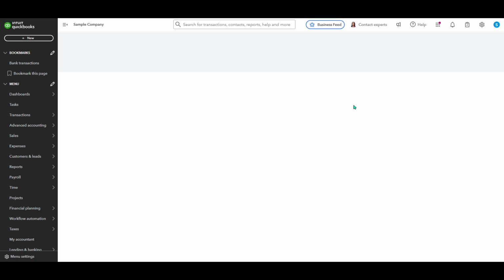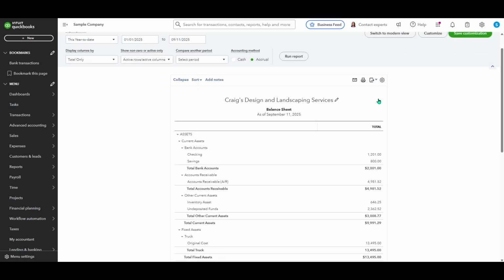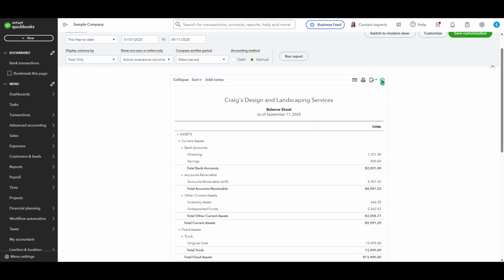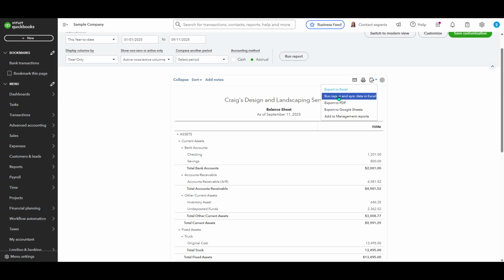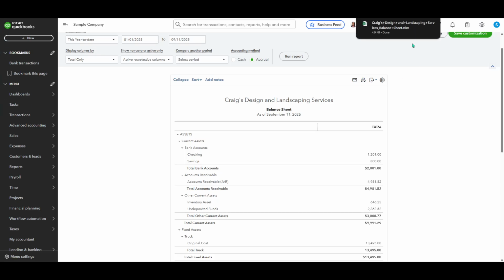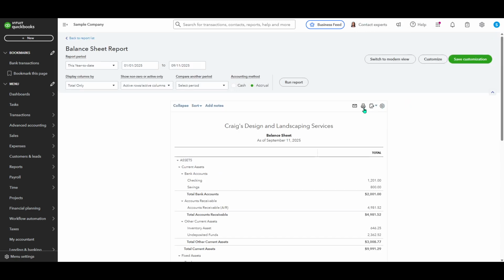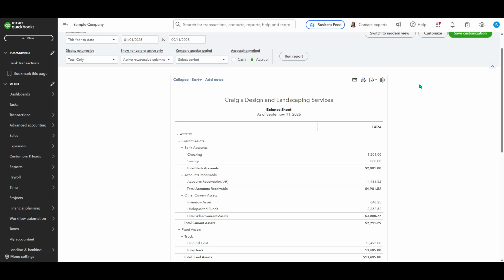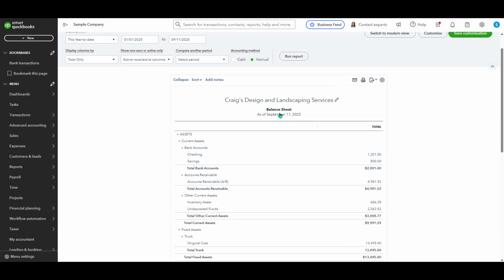How to Export Reports from QuickBooks to Excel in Classic View (2025 Tutorial)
Export reports from QuickBooks to Excel in classic view to analyze data, customize layouts, and share financial insights.